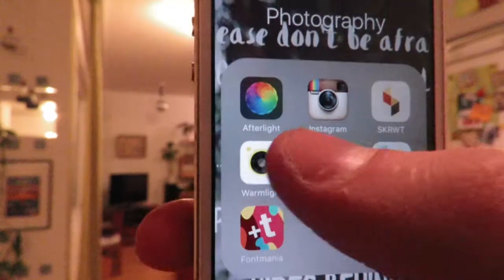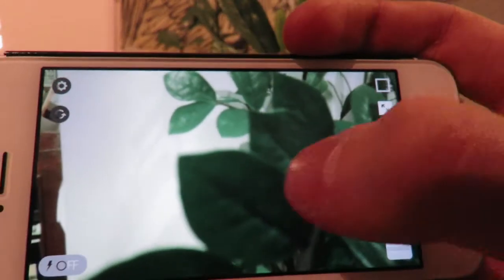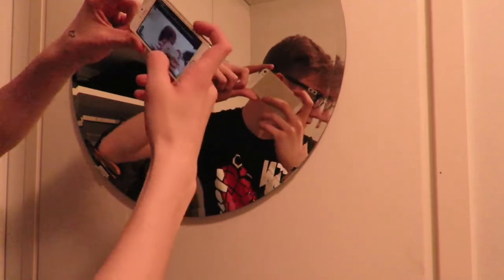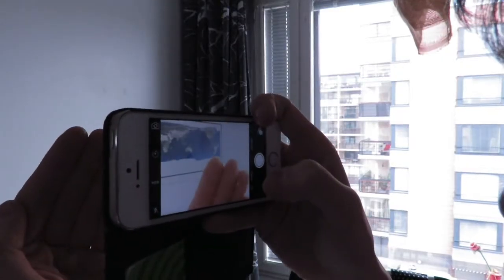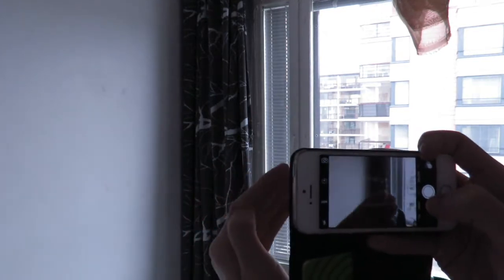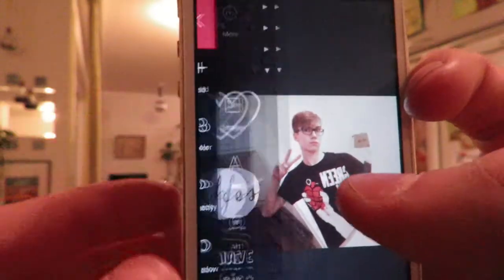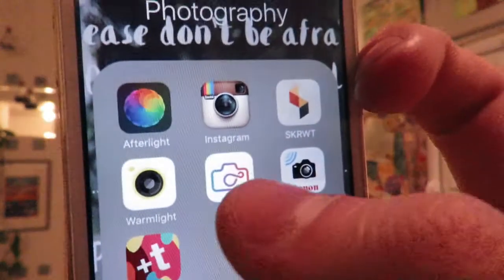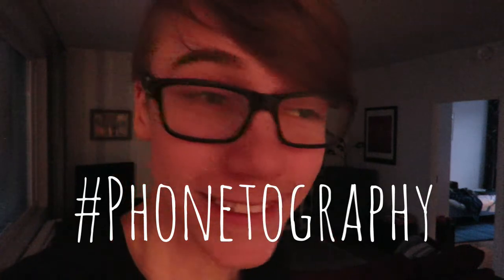How to take photos on your phone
Because obviously I know so much about taking photos on my phone (despite being the most amateur of amateurs), I have today decided to share my wisdom with all of you! Now you too can have photos that look ever-so-slightly okayer.

It's so good u should buy it